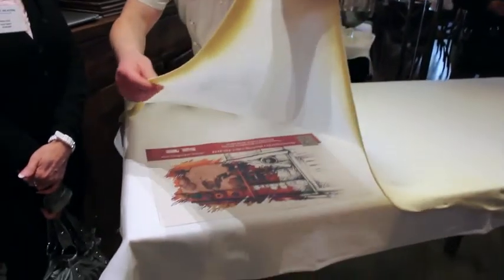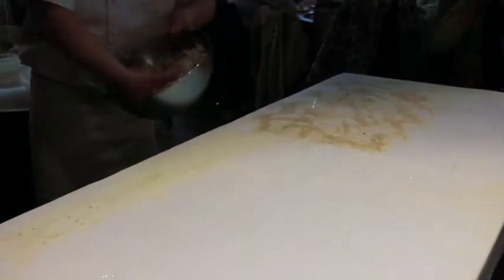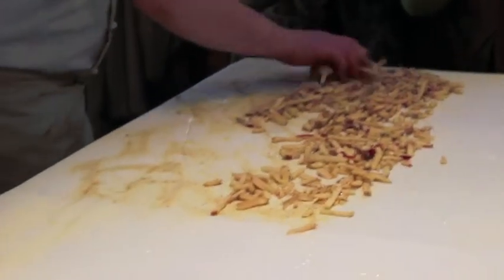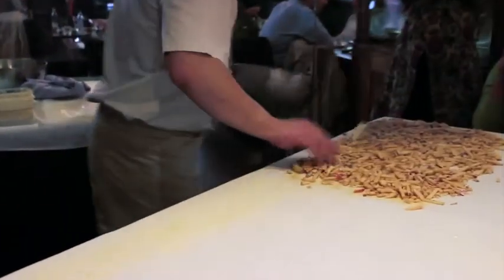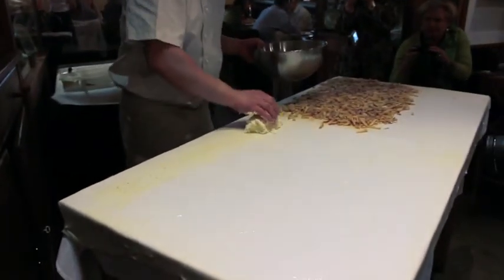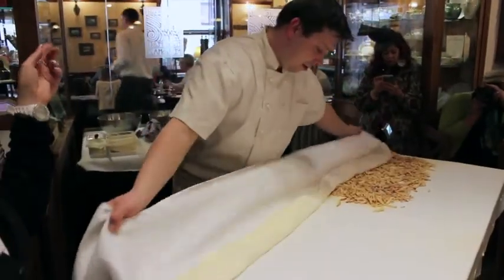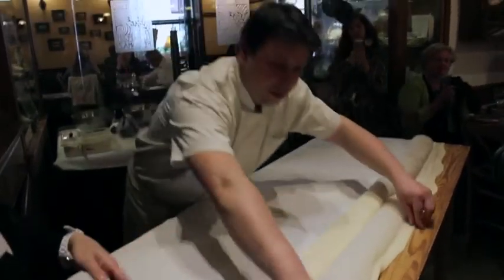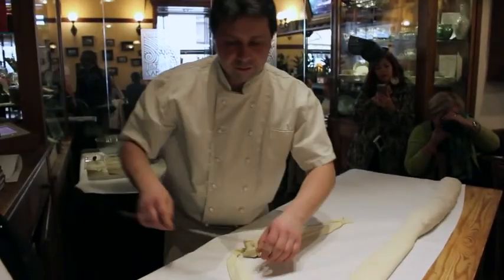Apple Strudel: A Recipe for Success!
From Prague to Vienna to Budapest -- where we experienced the ultimate tasting at Reteshaz Strudel House on the Pest side of the city courtesy of Insight Vacations -- the sweet treat is a tradition that you can now make at home. Watch the video to watch a master strudel maker in action, and then take this recipe below, and get cooking!